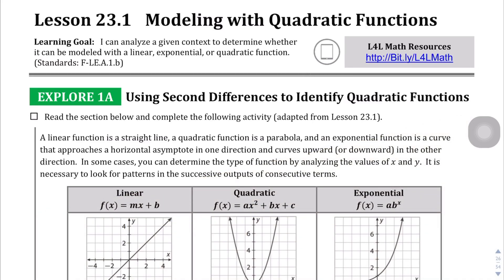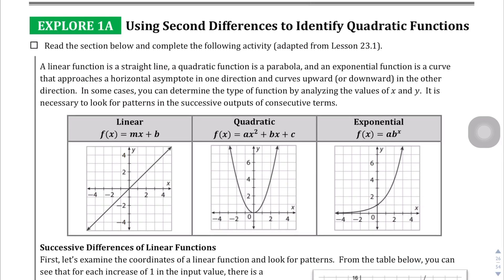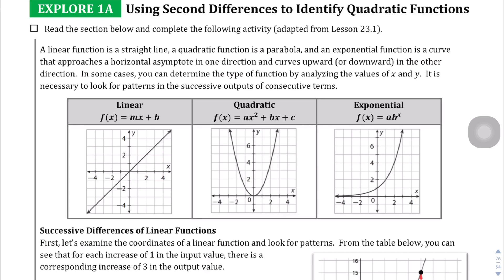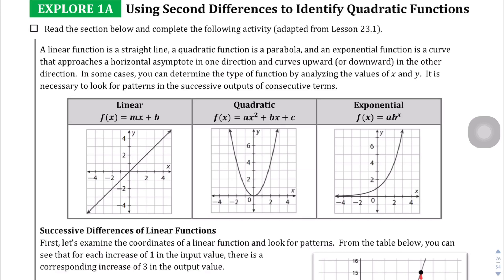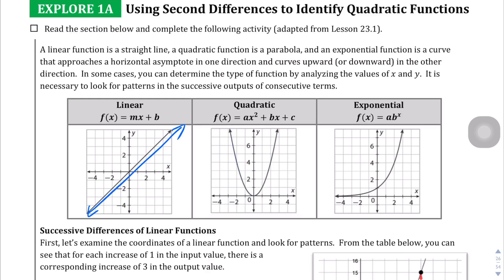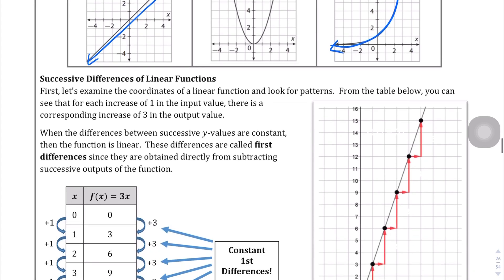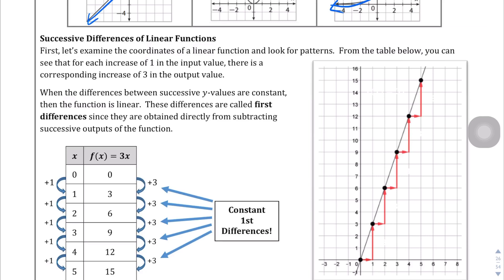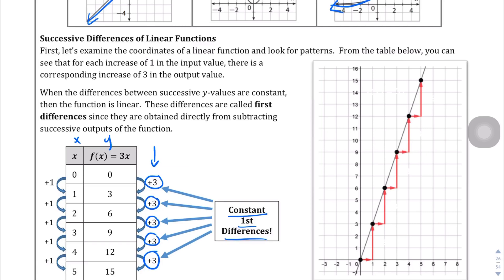Lesson 23.1 Explore 1A/Explore 1B/Explore 1C